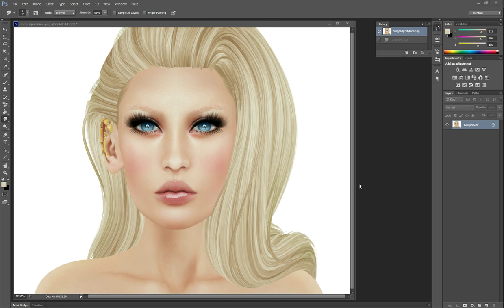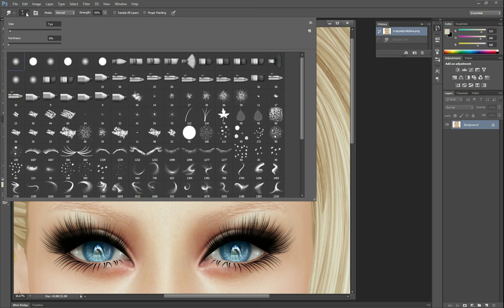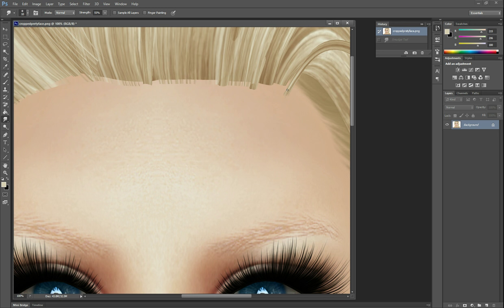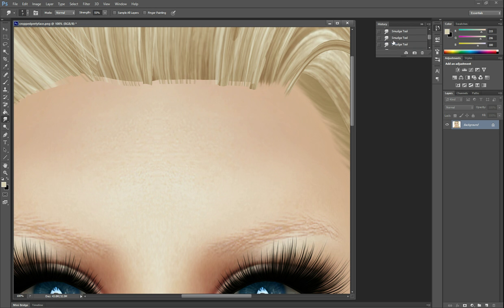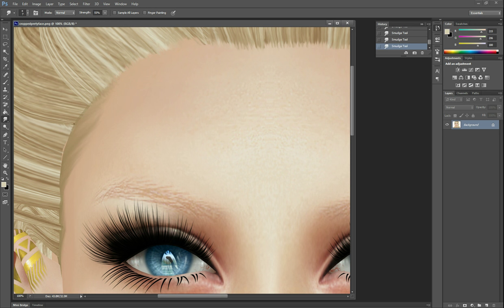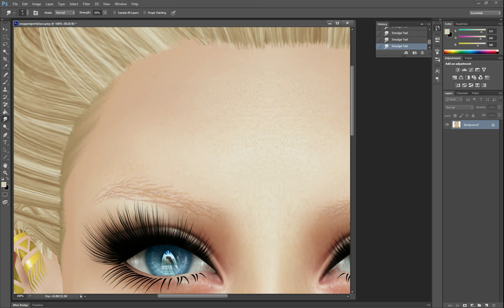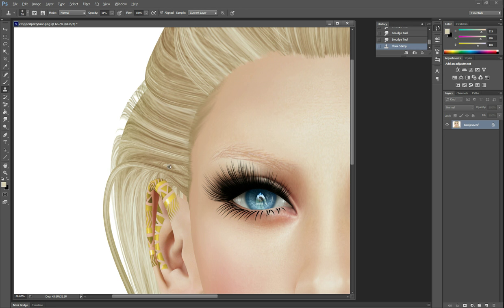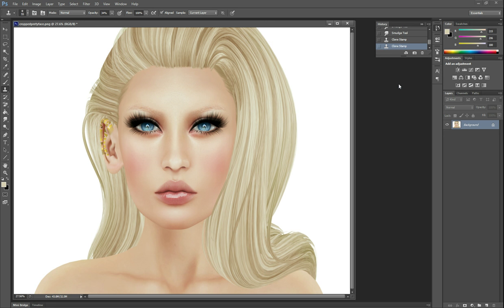Tutorial: Fixing hard hair edges for Second Life photos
I was in fine form for this tutorial... ◔_◔

This video teaches the smudge method for fixing hard hairline edges for Second Life photos in photoshop.